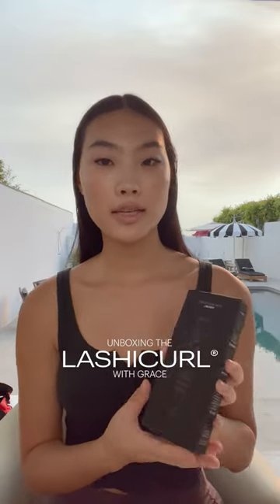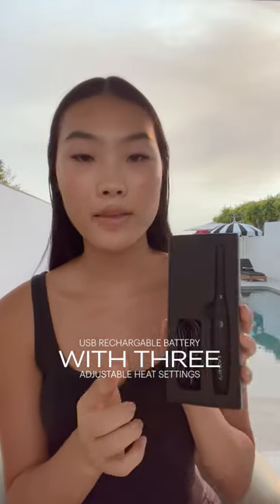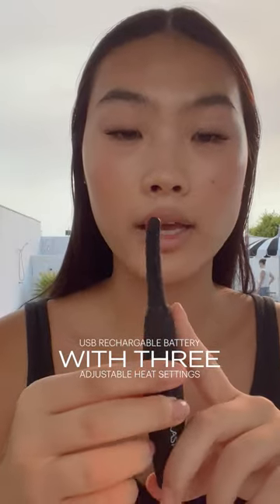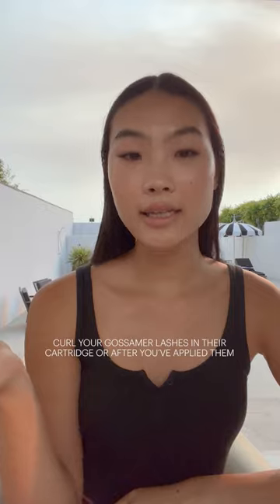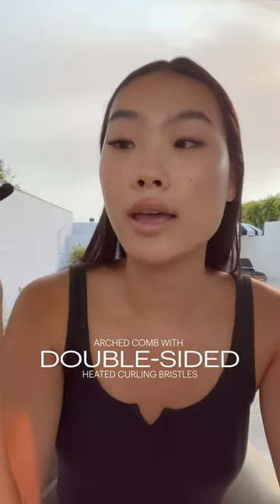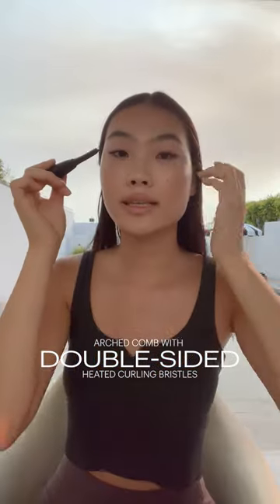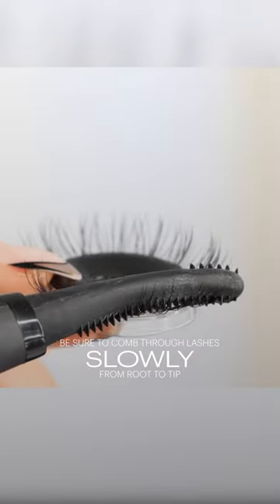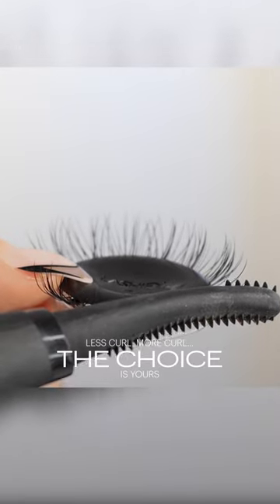Unboxing our Heated Lash Curler.